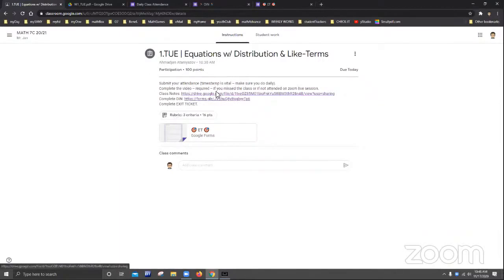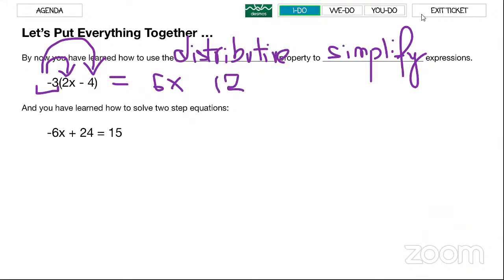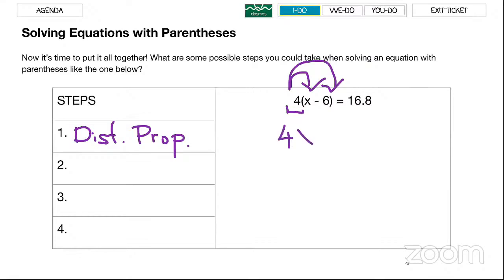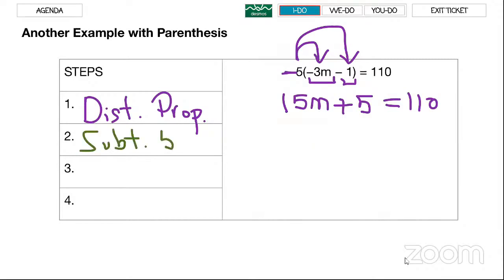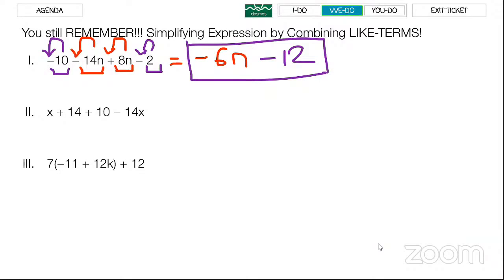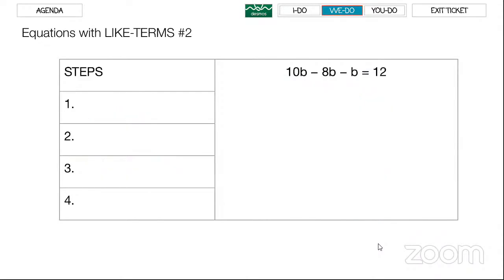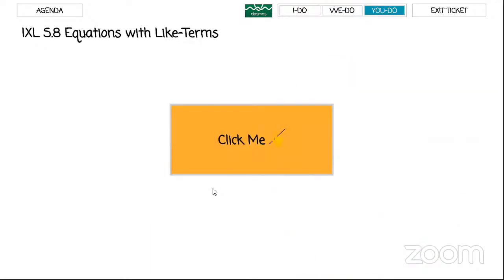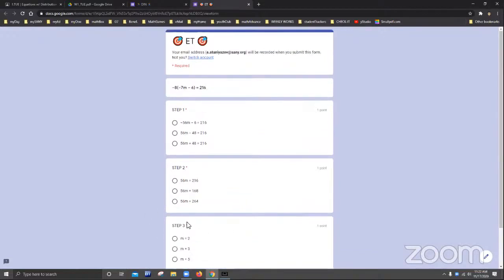7th Grade EngageNY Math - Unit 2 Lesson 16 Equations - Distribution & Like-Terms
7th Grade EngageNY Math - Unit 2 Lesson 16 Equations - Distribution & Like-Terms